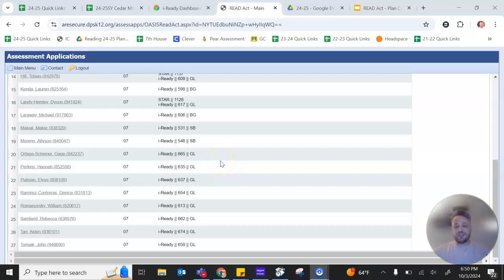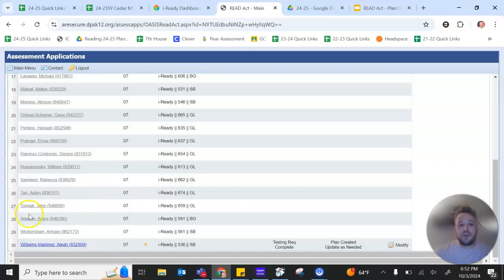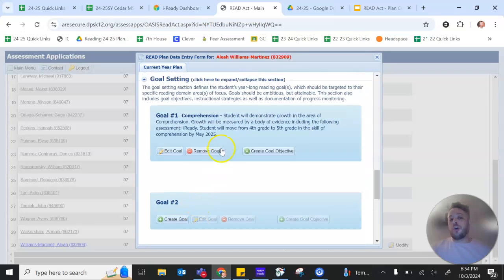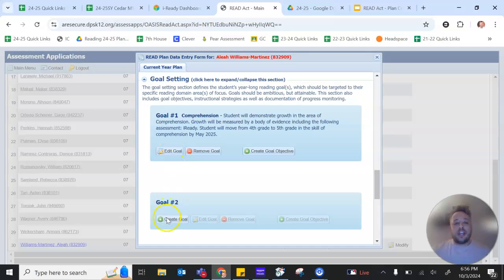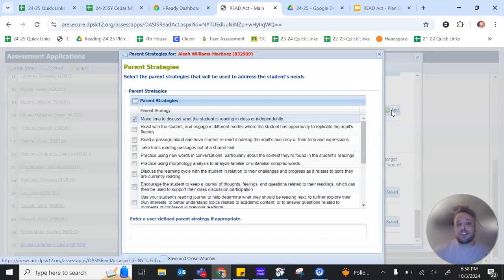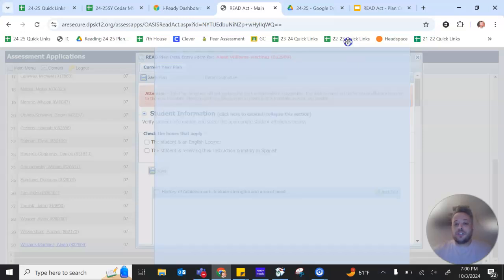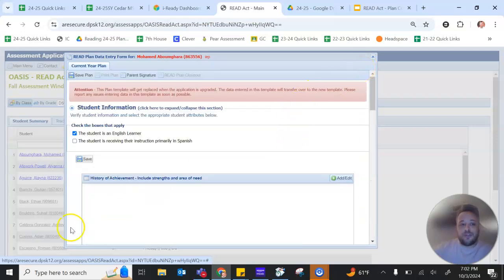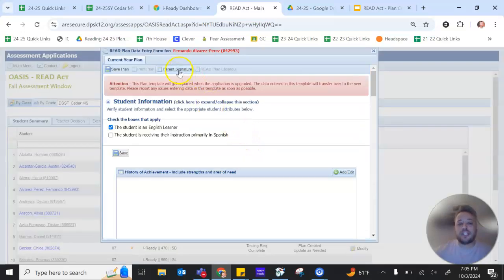READ Act Plan Walkthrough - '24-'25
This video will walk you through a typical student READ Act plan creation from start-to-finish, then I will show you the extra steps for a student identified as MLL and a student with an IEP.